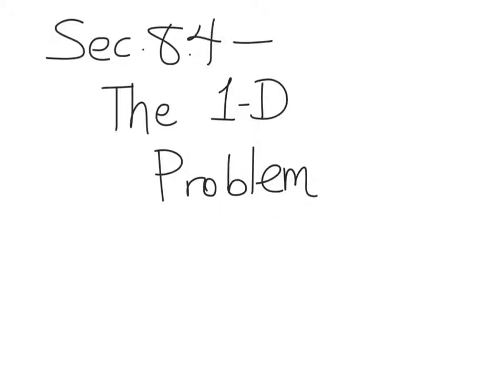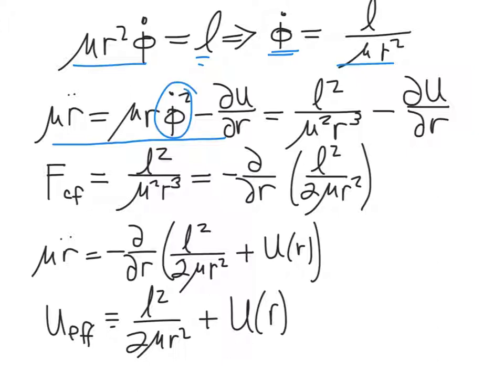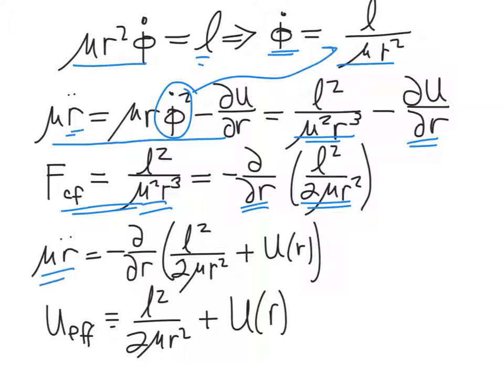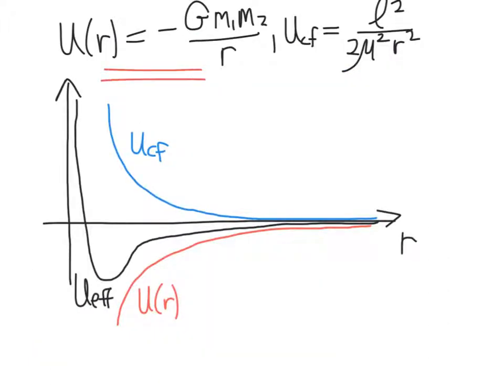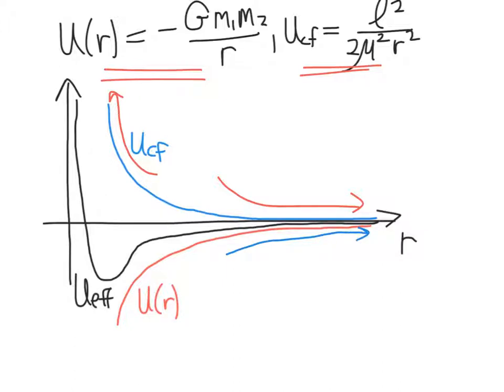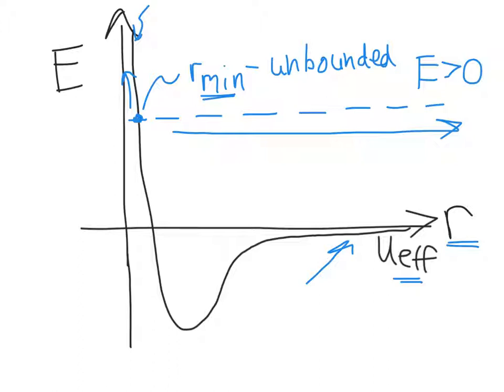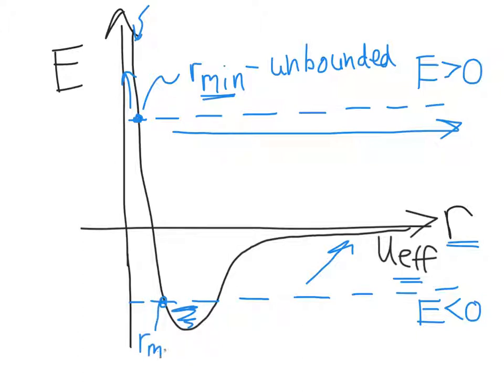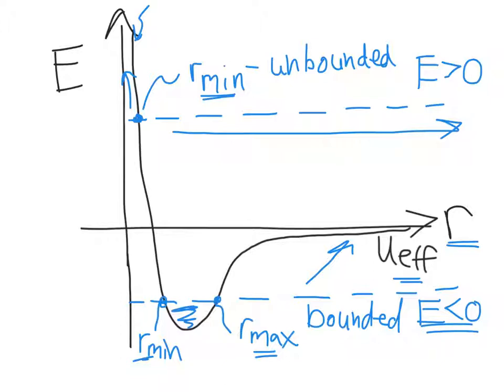Sec. 8.4 - 1-D Problem